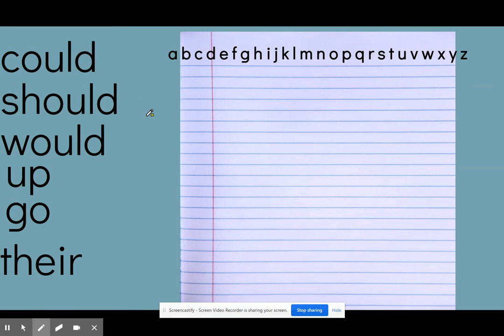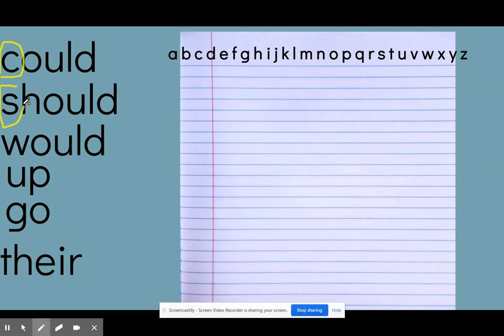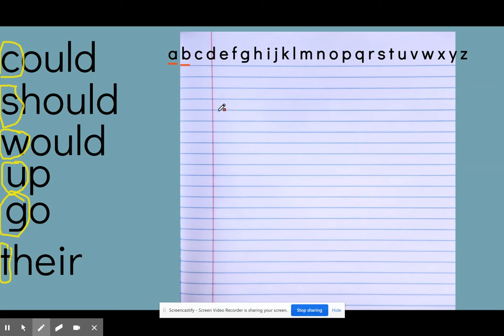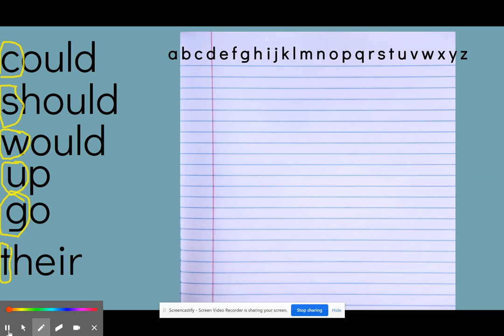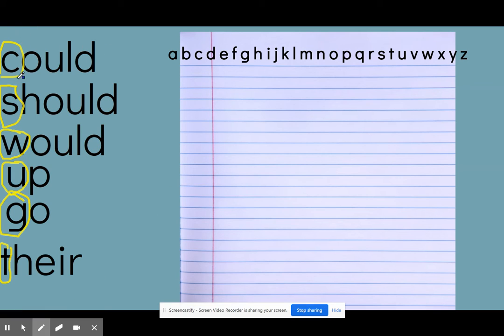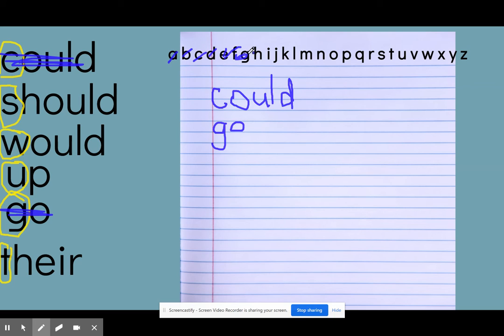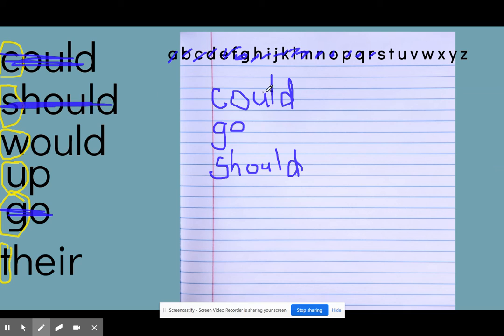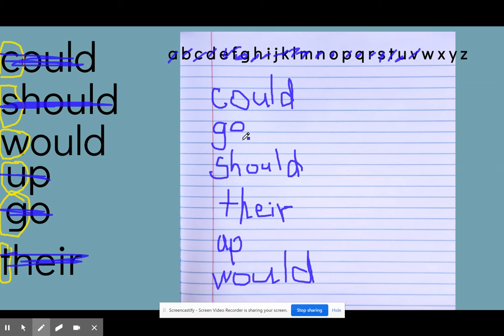Untitled: Mar 9, 2021 2:08 PM